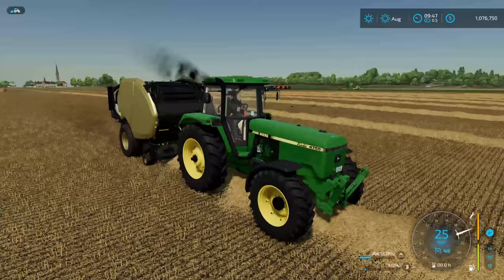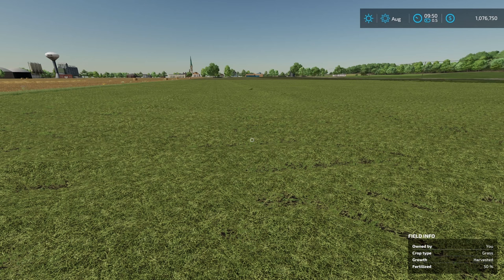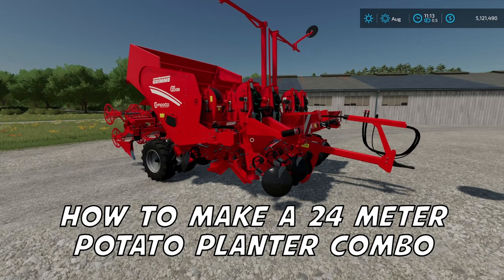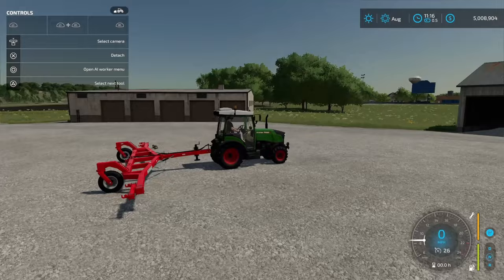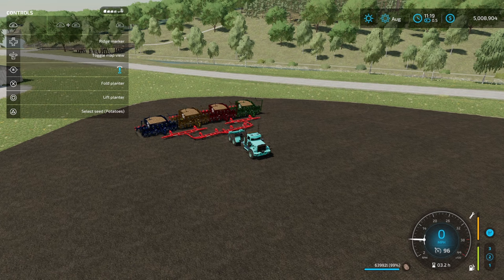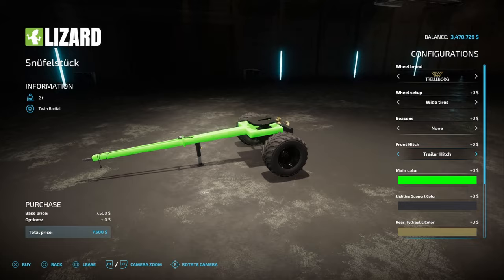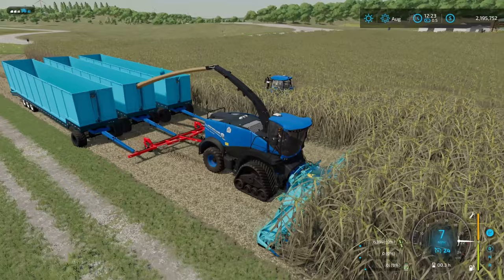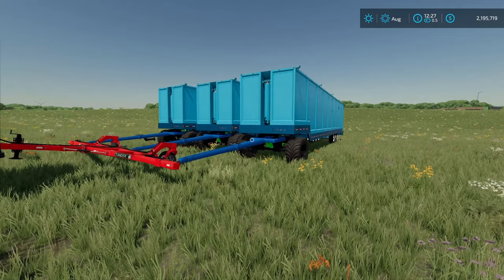Tandem Mod Tips, Tricks, & Testing Super Cut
If there was only one mod you could have for fast farming, this might be the one.  In this video I show off multiple ways to use the Tandem Pack to improve the efficiency of your farm for Farming Simulator 22.